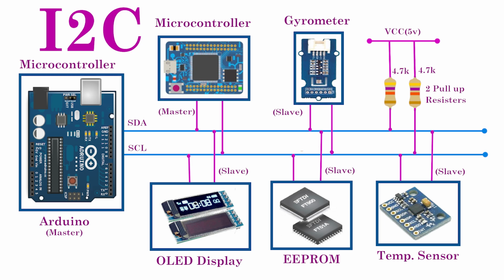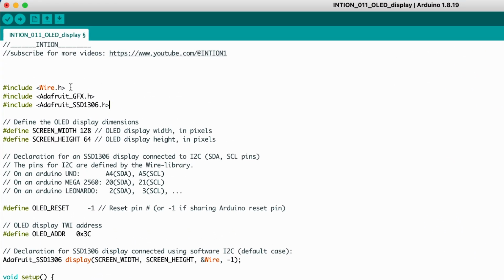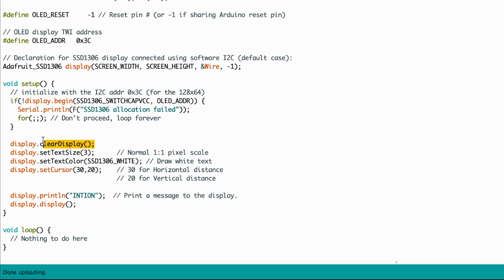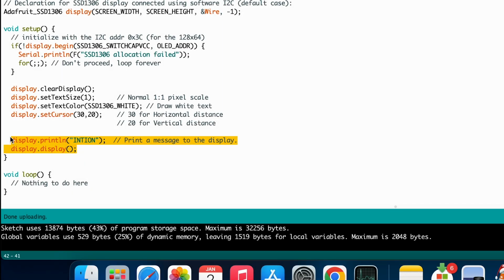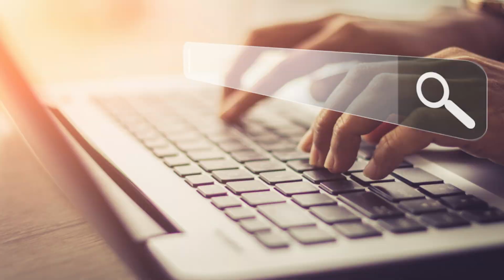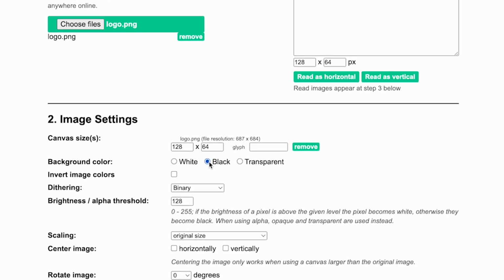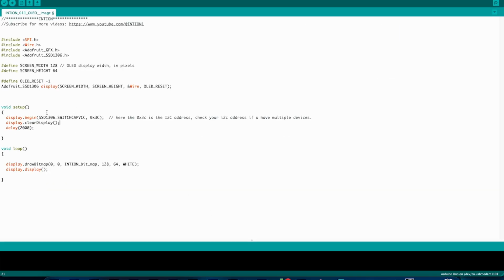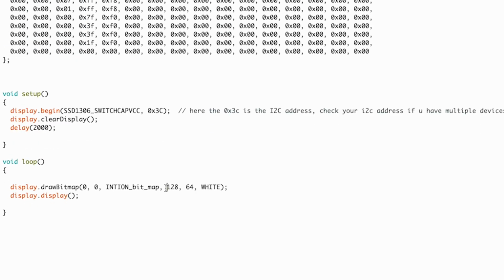Bringing Graphics to Life on the OLED Display: A Step-by-Step Guide to Image Rendering | Arduino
In this video I'm going to show you how to display images, visuals, graphics for your Arduino project. Here I use SSD1306 OLED Display to display images. So you can learn here, how to display images, scrolling images in SSD1306 OLED Display . Enjoy!

_______________ Video playlists __________________

                Also click on notification  icon then when I will publish a new video , as soon as possible you can get a notification about it.

🔰  What is OLED technology :
OLED technology, short for Organic Light Emitting Diode, represents a significant advancement in display and lighting technology. Unlike traditional LED displays, which require a backlight to illuminate pixels, OLED screens are made of organic compounds that emit light when an electric current is applied. This self-illuminating property allows OLED displays to be more efficient, thinner, and capable of producing deeper blacks and higher contrast ratios than LCD screens. Each pixel in an OLED display is independently controlled, enabling true black levels since a pixel can be completely turned off rather than just dimmed.

The organic layers of an OLED are thinner, lighter, and more flexible than the crystalline layers in an LED or LCD. This flexibility opens up new possibilities for the form factors of screens and devices, leading to the development of flexible, foldable, and even rollable displays that are beginning to emerge in the market. The lack of a backlight means that OLED screens can be more energy-efficient, especially when displaying dark scenes or interfaces, which is beneficial for battery-powered mobile devices.

Furthermore, OLED displays boast superior viewing angles compared to conventional displays. The colors and brightness of an OLED screen remain consistent even when viewed from sharp angles, without the color washing out or the contrast diminishing, which is a common issue with LCDs. However, OLED technology is not without its challenges. The organic materials can degrade over time, leading to potential issues with burn-in and shorter lifespans compared to LED displays. Despite these concerns, OLED remains a popular choice for high-end television sets, smartphones, and wearable technology, where image quality and display thinness are paramount.

🔰  SSD1306 OLED Display :
The SSD1306 is a compact monochrome OLED display controller that supports resolutions up to 128x64 pixels and is widely used in the world of embedded electronics. Known for its efficient performance, the SSD1306 can drive OLED panels with a minimal interface requirement, typically I2C or SPI, making it suitable for interfacing with microcontrollers with limited GPIO pins. Its built-in charge pump facilitates the use of a single power supply for operation, and its ability to handle frame rate control, multiplexing, and on-chip oscillator functions make it an all-in-one solution for small form factor screens. This controller is particularly favored for its crisp display quality, low power consumption, and the ease with which it can render text, graphics, and animations, making it an ideal choice for portable gadgets, user interfaces, and dynamic information displays.

Arduino OLED Tutorial, SSD1306 Arduino Library, Arduino OLED Projects, Arduino Graphics Library for OLED, OLED Display Arduino Code Examples, Arduino OLED I2C/SPI Interface, Arduino OLED Display Animations, Arduino Nano/Uno OLED Display, SSD1306 Power Consumption Arduino, Custom Fonts on Arduino OLED.